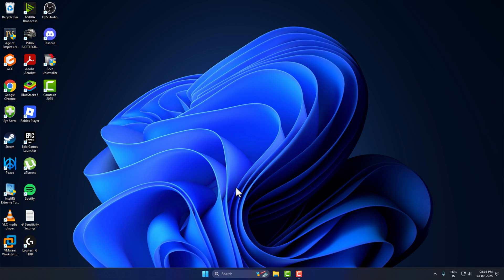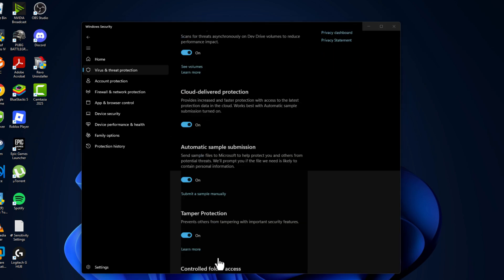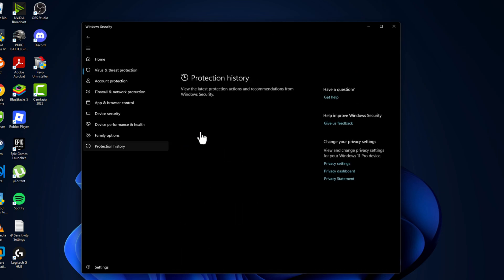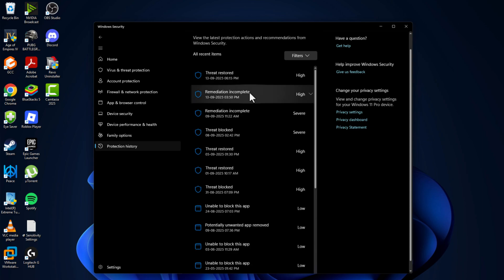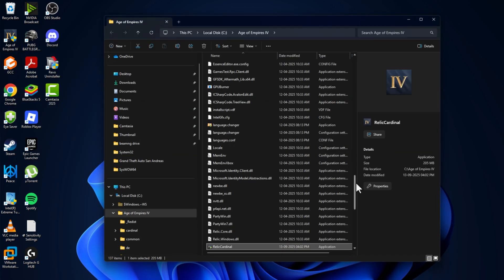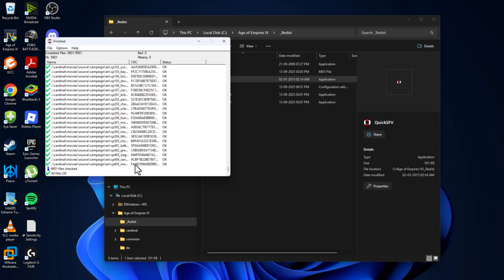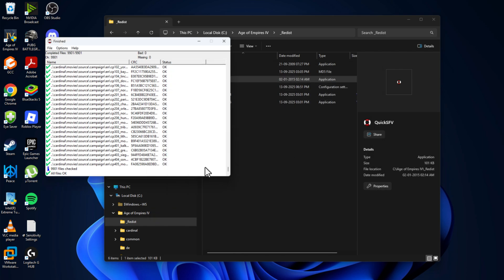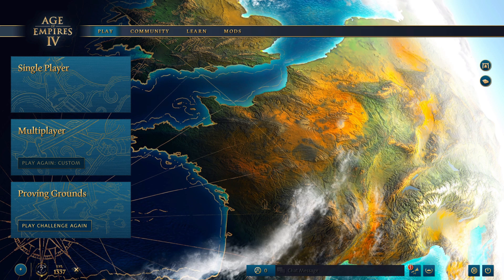FitGirl / DODI Repack 2025 Won’t Launch? Solve All Common Game Startup Errors!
Is your FitGirl / DODI Repack 2025 game not launching? Experiencing crashes, missing DLL errors, or the 0xC0000005 application error? In this video, I show step-by-step solutions to fix all common startup problems so your game runs smoothly. These methods are tested for XINPUT1_3.dll, VCRUNTIME140_1.dll, EMP.dll, and other launch issues. Follow along and get your game working 100% in 2025!